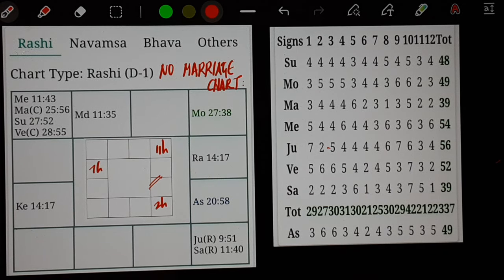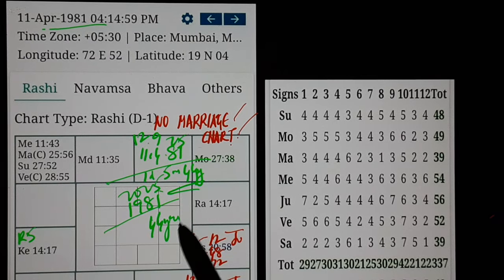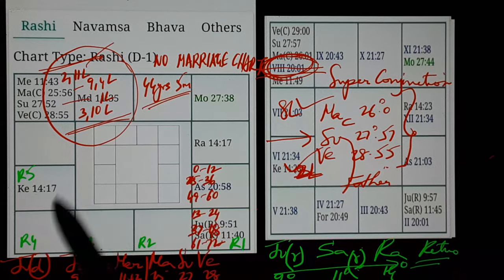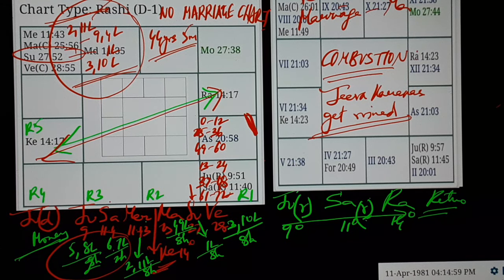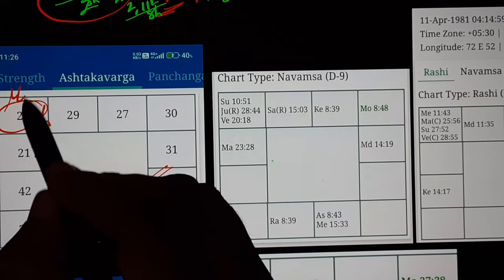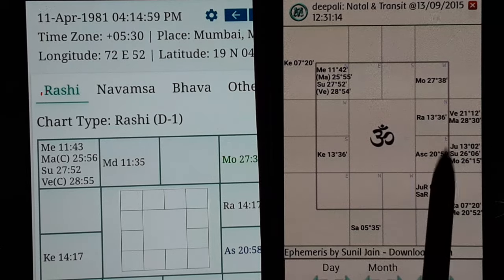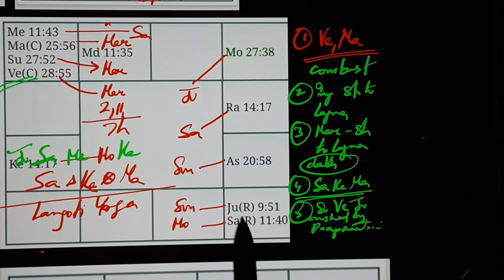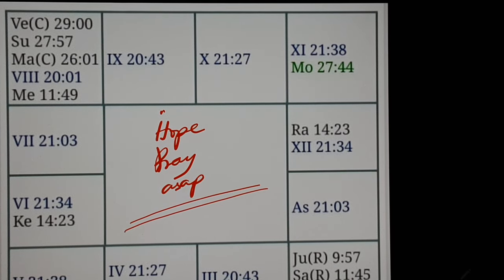No marriage yoga chart explained through BNN & VEDIC Principles